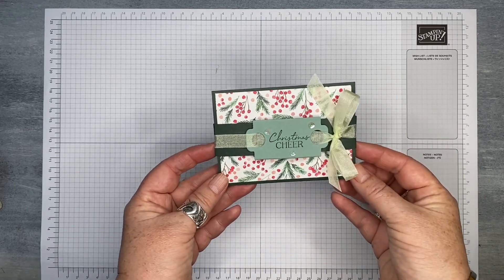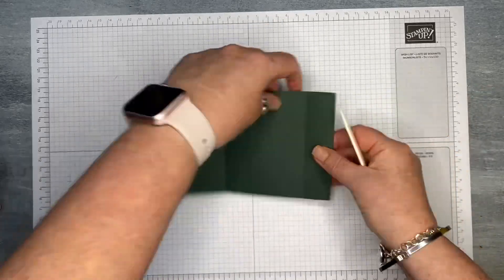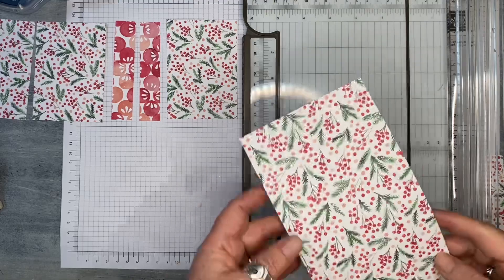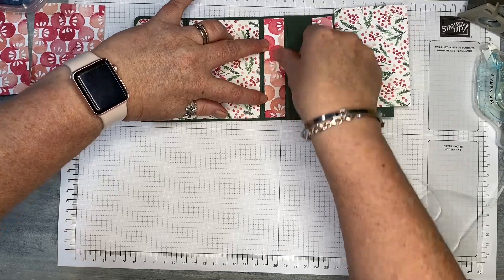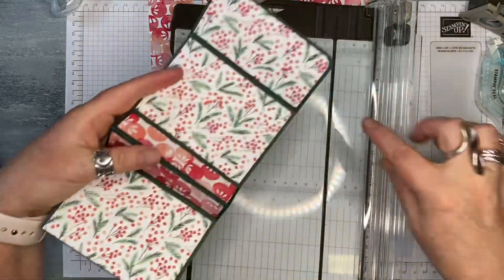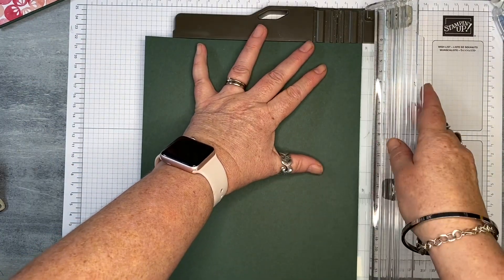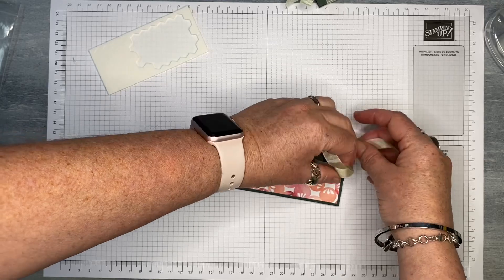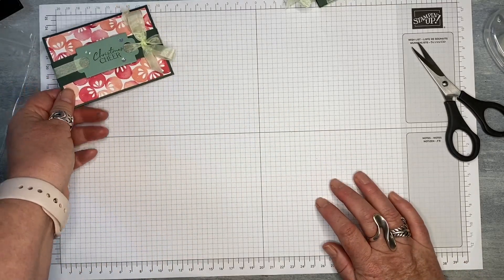Make a cute Gift Card holder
I have created this cute Gift Card holder with Stampin' Up! Designer Series Paper but it can be made with any papers you may already have and for any occasion.
It is important how you cut the paper so watch the video before you cut.

Metric measurements:
Base 10.5cm x 25.4cm, score at 3", 4", 5" 8" (please note all the score measurements are in inches).
Flap 10cm x 4.5cm (you will need two of these, one for the front and one for the back)
Large panels 10cm x 7cm (you will need four of these, two fro the front and 2 for the back)
Slot 10cm x 2cm (you will need two of these)
Belly band 23.5cm x 2.5cm
Ribbon 55cm

Imperial measurements:
Base: 4 1/4" x 10", score at 3", 4", 5", 8"
Flap: 4" x 1 3/4" (you will need two of these, one for the front and one for the back)
Large panels: 4" x 2 3/4" (you will need four of these, two fro the front and 2 for the back)
Slot 4" x 3/4" (you will need two of these)
Belly band 9 1/4" x 1"
Ribbon 55cm